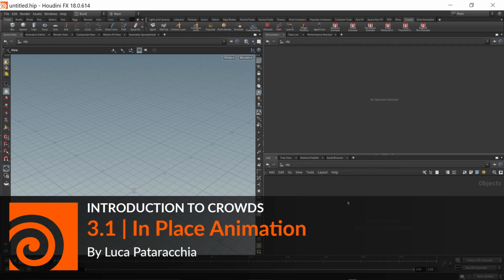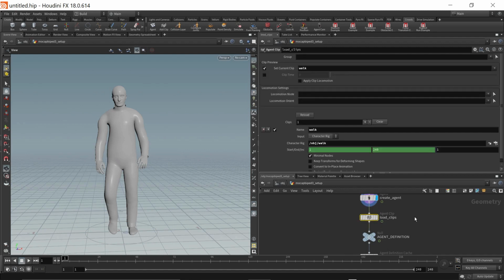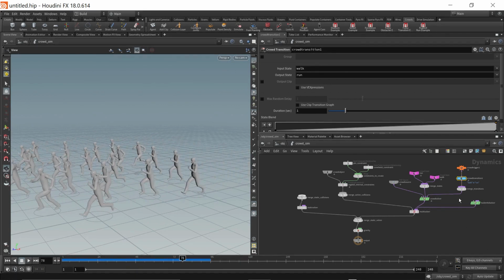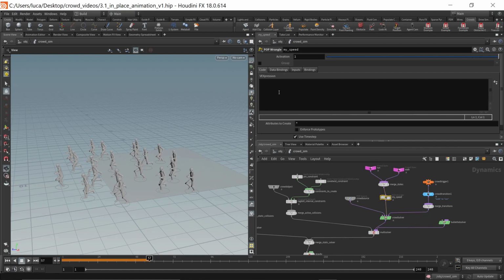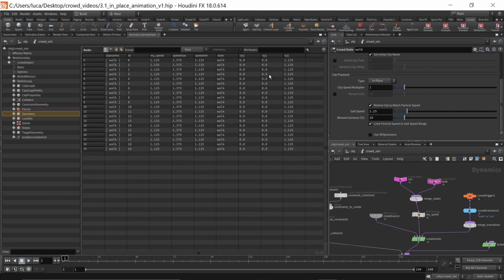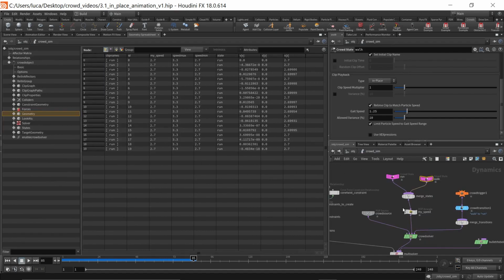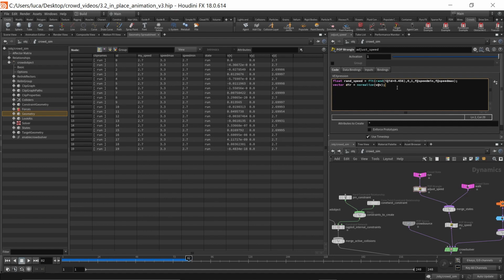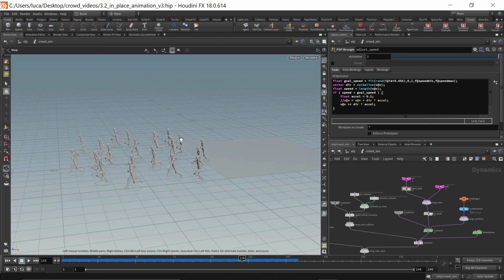Intro to Crowds | 3 | In Place Animation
0:00:00 | Chapter 3.1 | An exploration of in-place animation clips
0:14:47 | Chapter 3.2 | Adjusting initial velocities for in-place animation
0:35:12 | Chapter 3.3 | Adjusting velocities for the run state